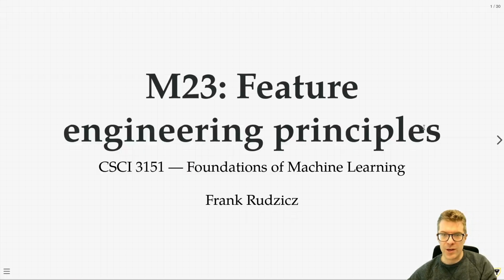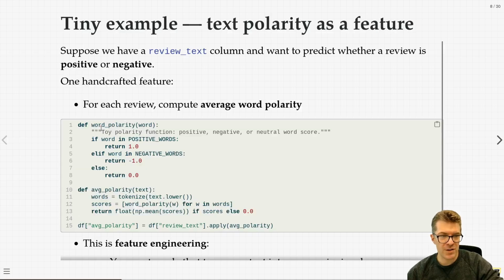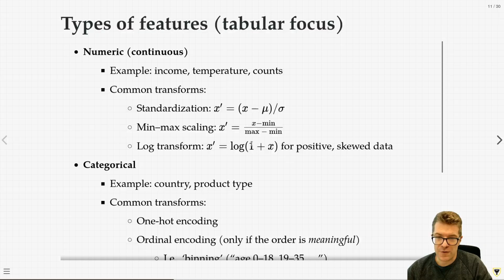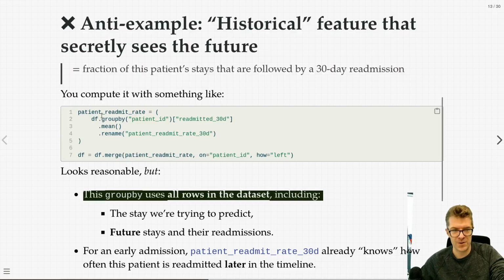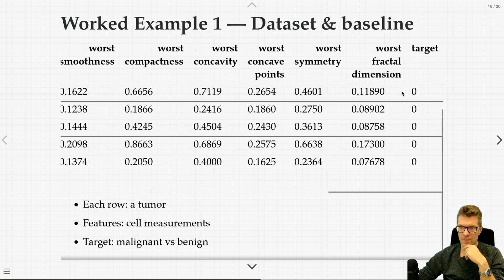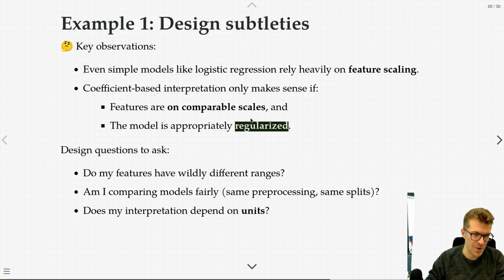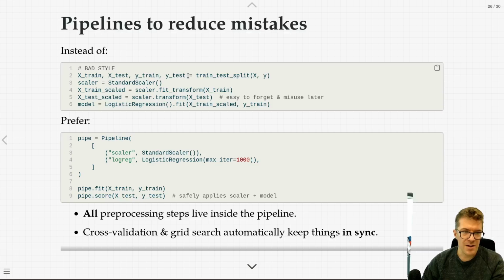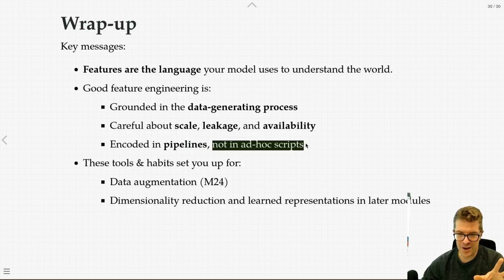CSCI 3151 - M23 - Feature engineering principles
his module develops practical principles for feature engineering, treating features as coded assumptions that link raw data to learnable patterns. We begin with a broad view of what counts as a “feature” in tabular, text, image, and graph data, then narrow to tabular settings to organize common feature types (numeric, categorical, binary flags, date/time, text) and their transformations, including standardization, min–max scaling, log transforms, binning, and one-hot or ordinal encodings. Building on this, we connect feature scaling to distances and regularization, and use a worked binary classification example to compare logistic regression with and without proper preprocessing while interpreting coefficient magnitudes as a simple measure of feature importance. We then show how to implement custom feature logic and preprocessing safely using scikit-learn pipelines and column transformers, emphasizing how these abstractions help avoid subtle forms of data leakage. A toy leakage case illustrates how “historical” features can inadvertently see the future and inflate validation scores, motivating better train/validation splits and careful feature design. Finally, we discuss ethical and fairness concerns in feature choices, including sensitive attributes, proxies, and features that encode structural bias. By the end, students should be able to design and justify feature sets, identify common leakage and scaling issues, and implement robust, leak-free preprocessing pipelines for linear models in scikit-learn.